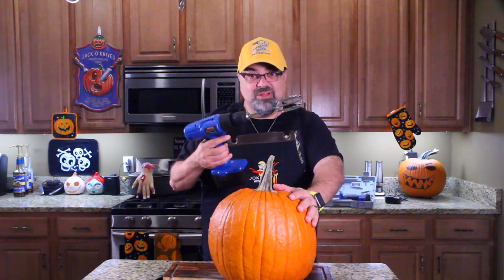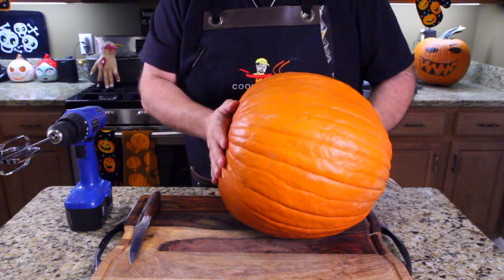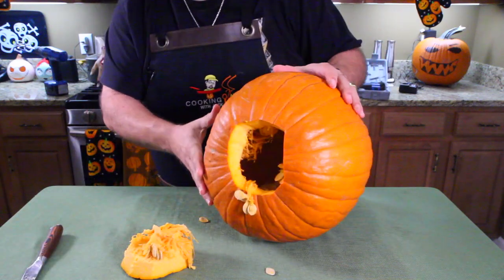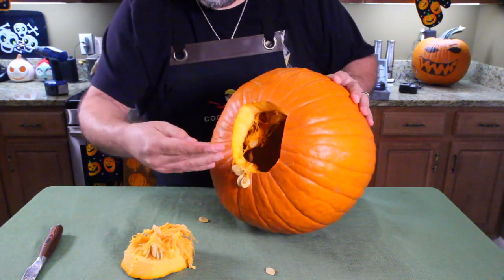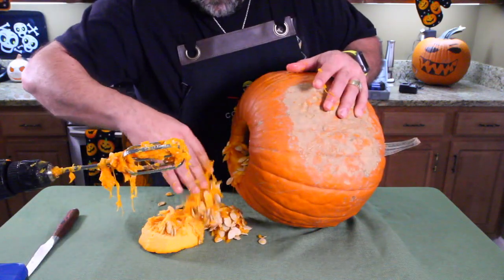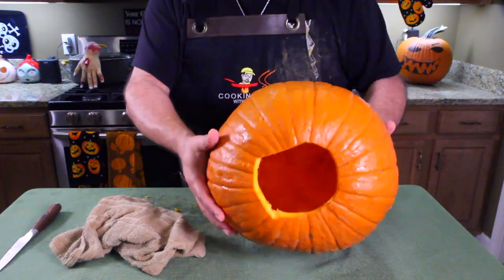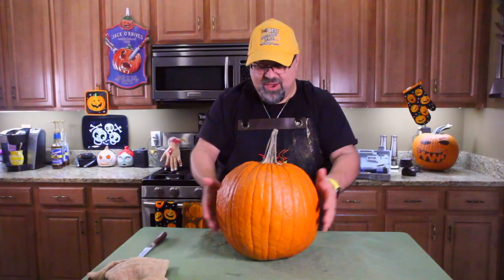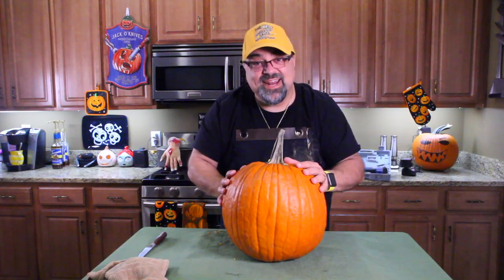How To Clean A Pumpkin in 2 Minutes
Here is a great tip for cleaning out the junk inside a pumpkin quick and easy.